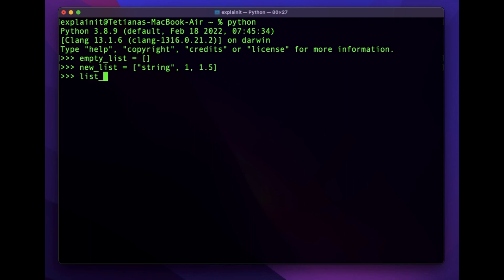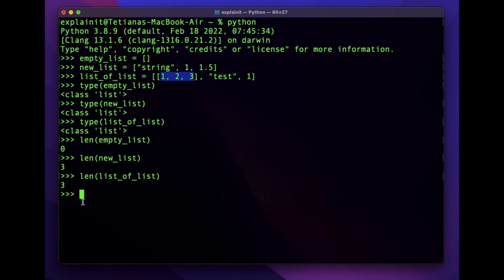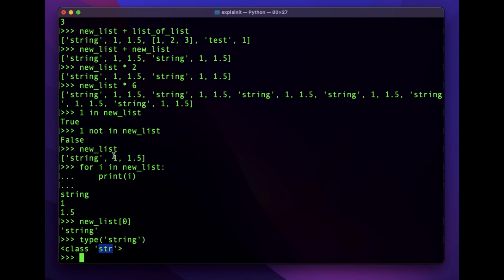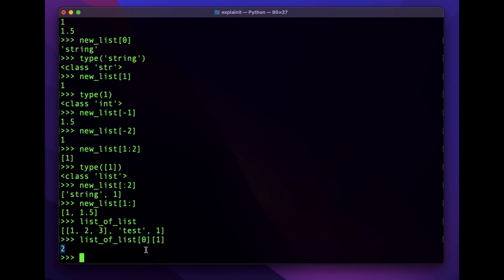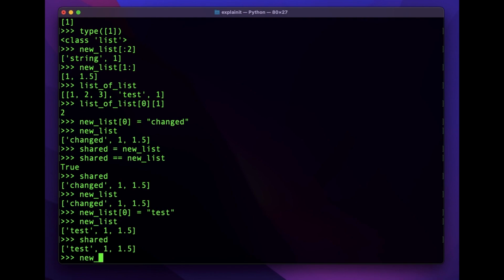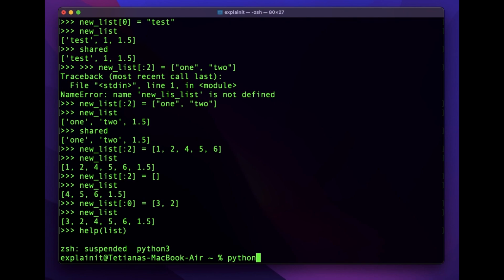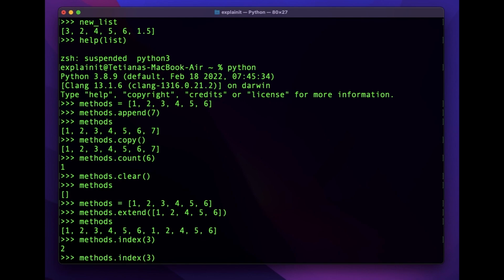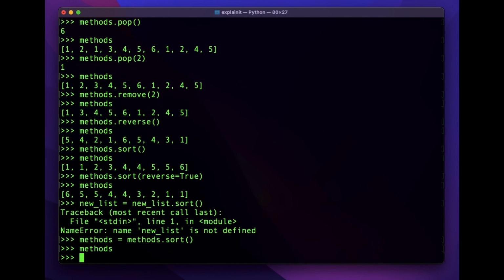Python tutorial for beginners 5. Lists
In this Python tutorial for beginners video are all the details about Python object type lists.  Hot to create a list? Python lists methods and usage, list operations, and interesting cases you can find here.

This is part of my Python course where I explained all the details about built-in data type - lists.

Timestamps:
0:00 - Intro
0:40 - What are Python lists?
4:18 - Operations with lists
12:48 - How to change a list?
18:54 - Lists methods